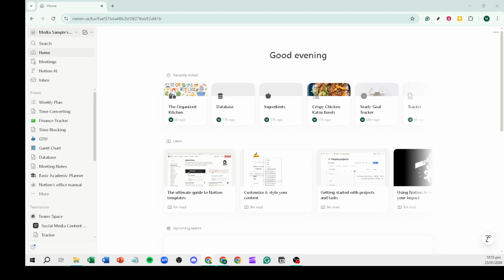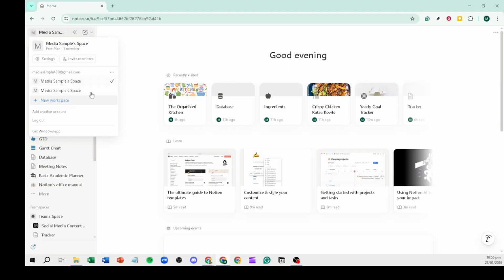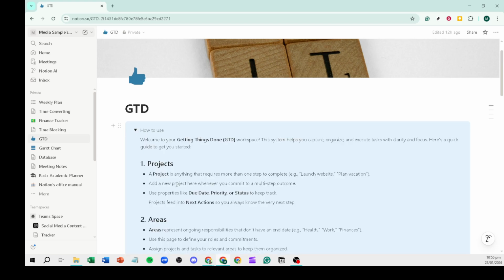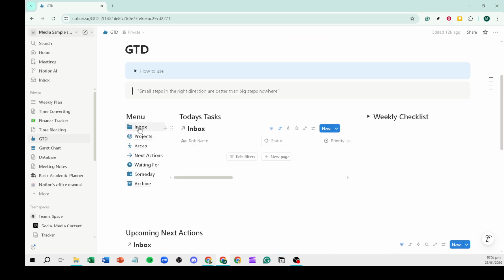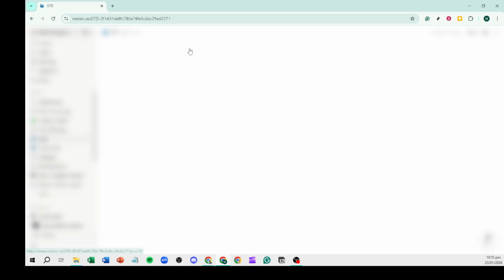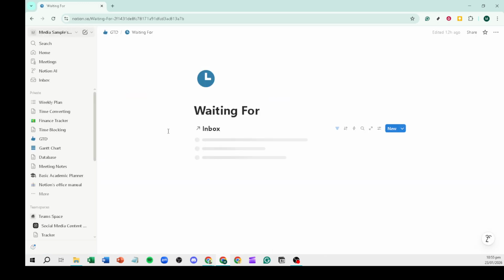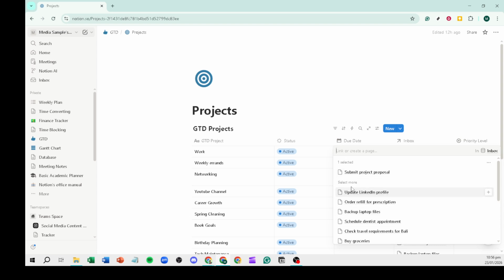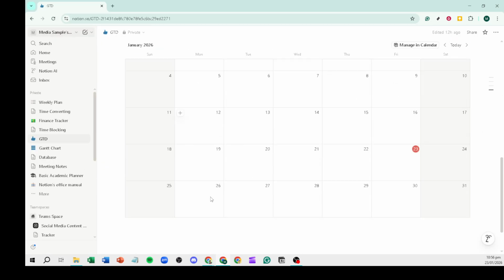How to create a GTD dashboard in Notion [2026 Guide]